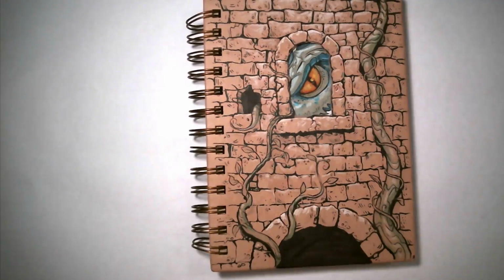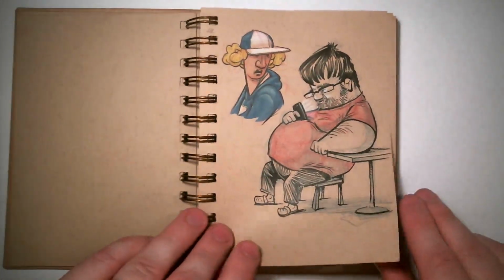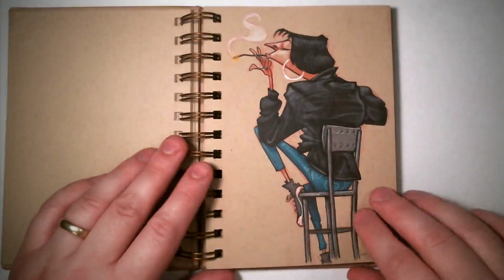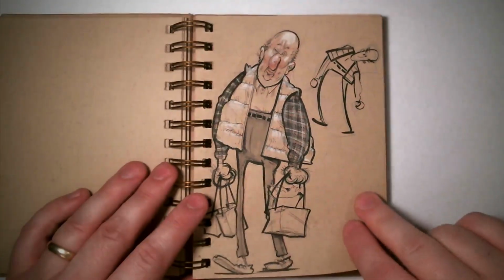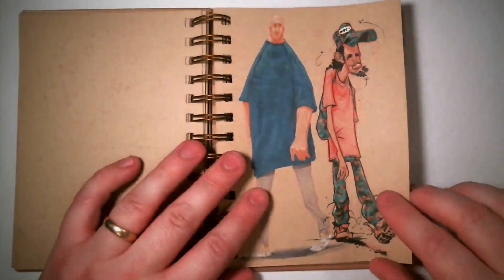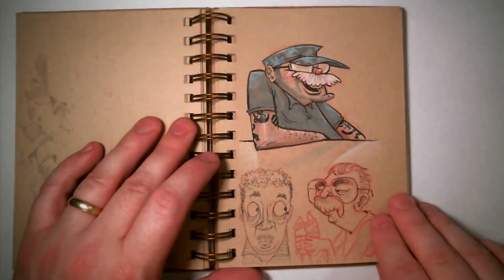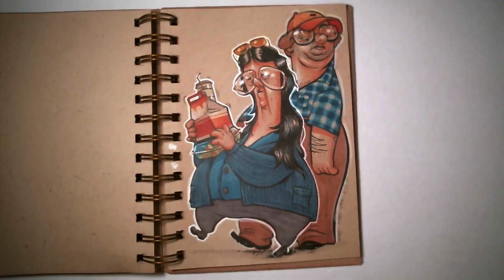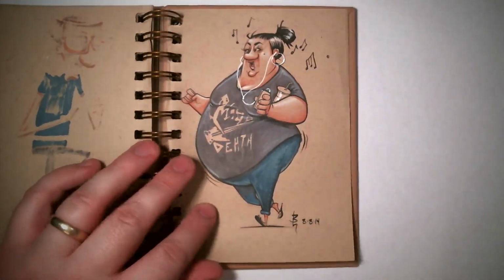Sketchbook flip Through #1